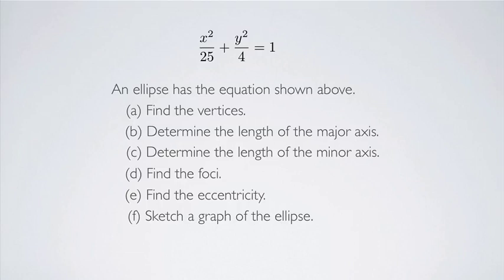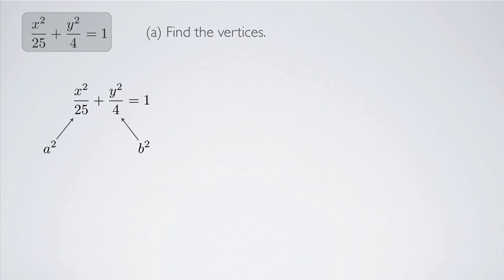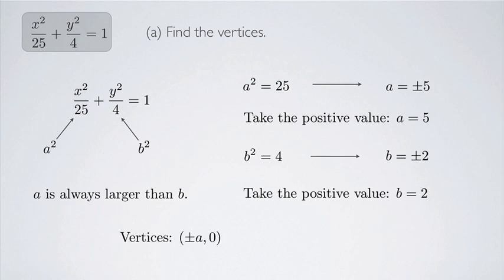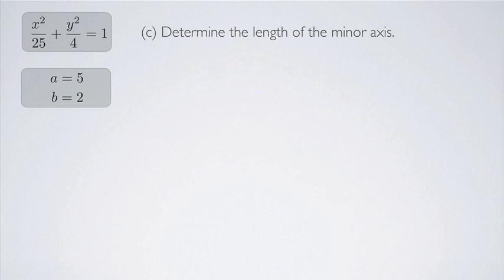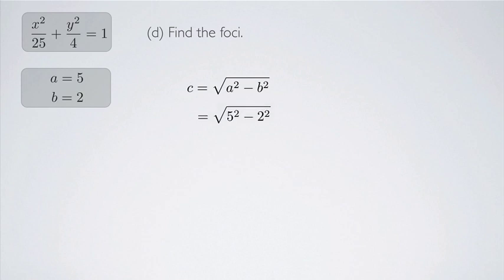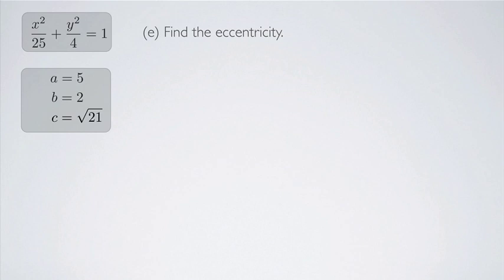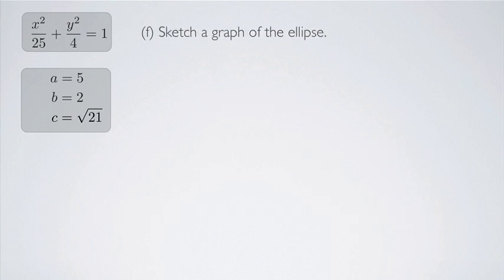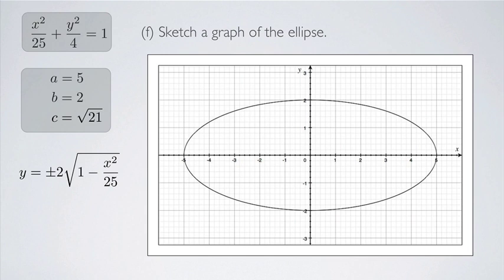(Precalculus) Ellipse Basics - Solution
Given the equation of an ellipse, find the vertices, the lengths of the major and minor axes, the foci, and the eccentricity.  Also give a sketch of the ellipse.